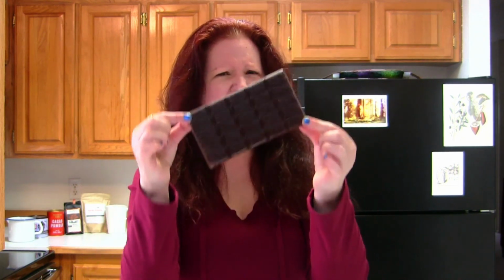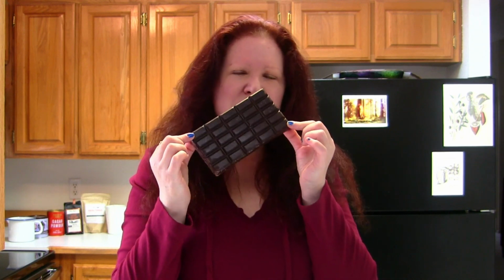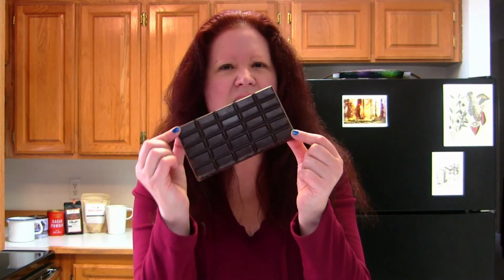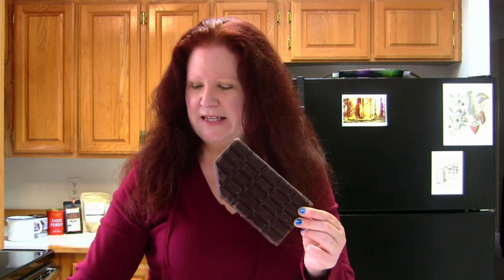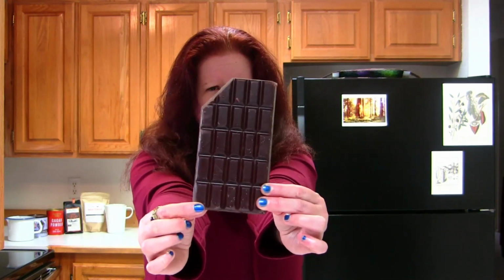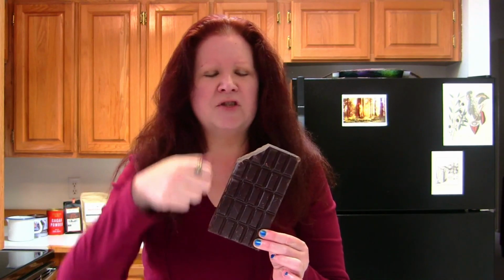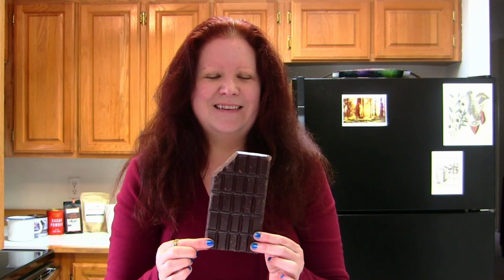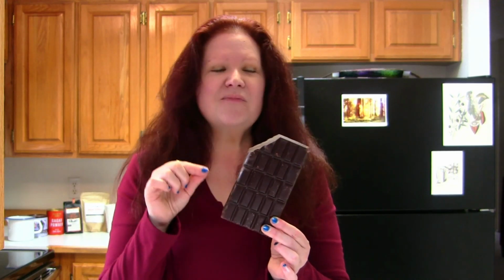Xocolatl Chocolate Baking Chocolate Review 75% Uganda Chef's Chocolate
In this video I taste Xocolatl Chocolate's 75% Uganda Chef (Baking) Chocolate. A whole 8 ounces of chocolate!

What would you bake with this chocolate?